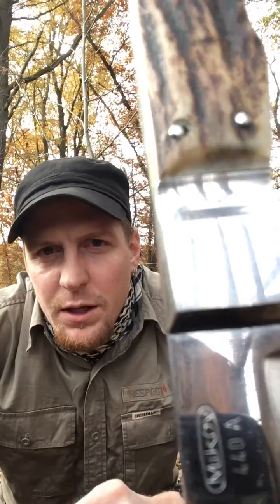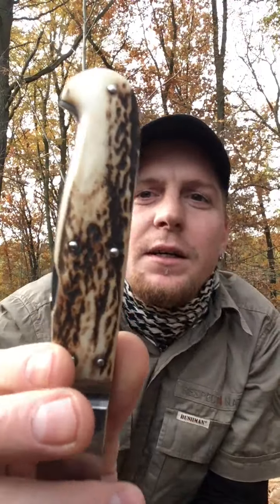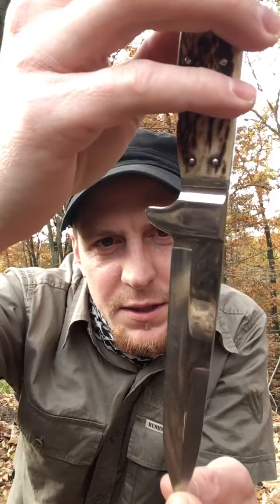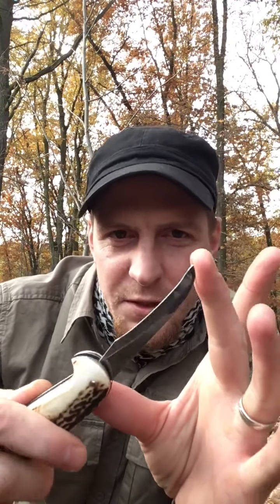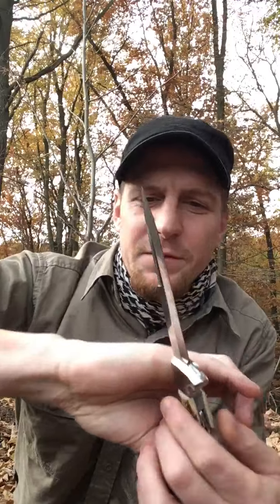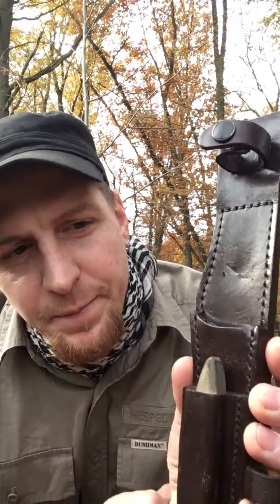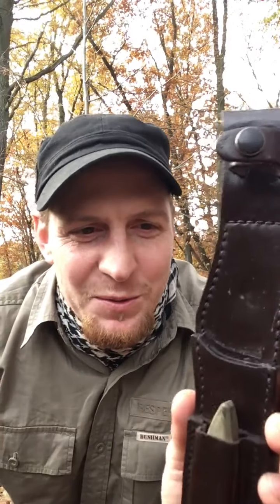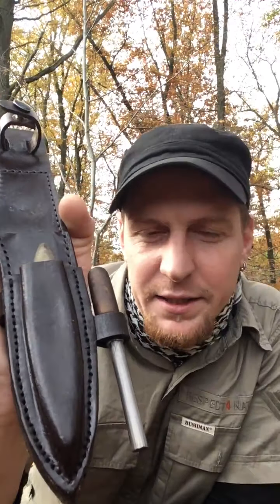EXCELLENT AND NICE HUNTING KNIVE MIKOV-DEER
are u looking for a really good hunting knife for normal money? MIKOV-DEER is a right choice.Njoy :-)
link to this knife: